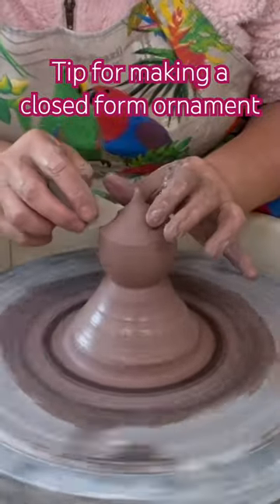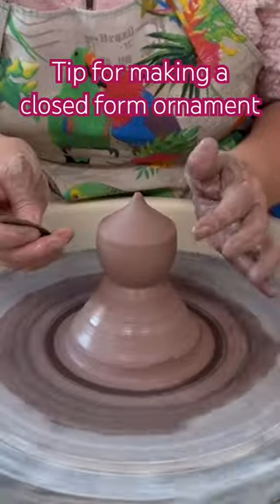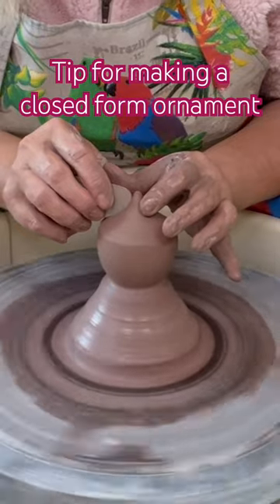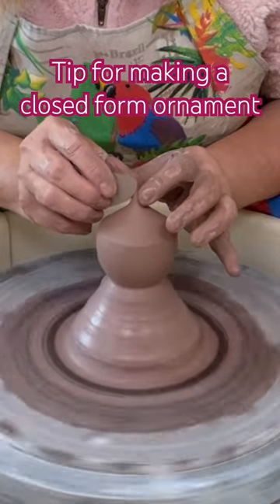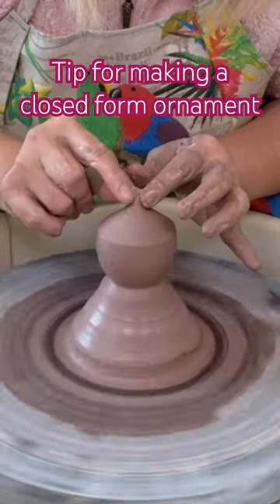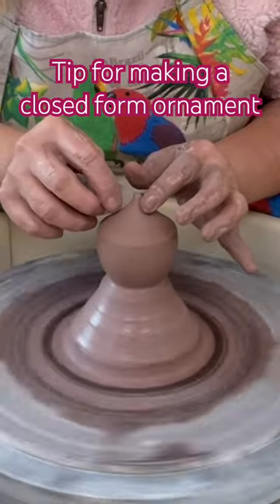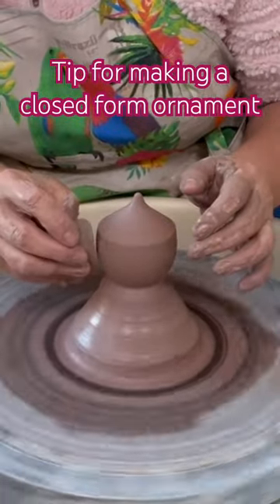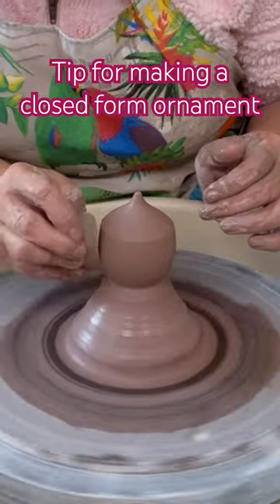Tip for making a closed form ornament using a metal rib!🎄pottery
This little metal rib can help a closed form by removing the slip and making the piece sturdy! Once I closed it, the piece had a twist on top and with the rib I was able to straighten it out. I also use ribs on mugs when the clay becomes too soft like with porcelain. These metal ribs works like magic!